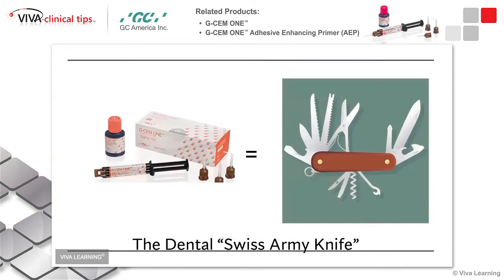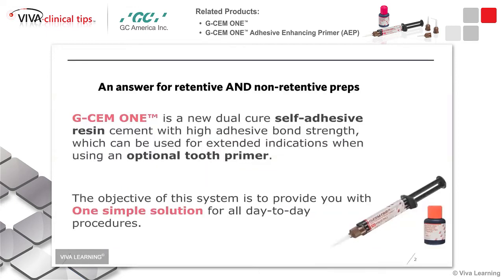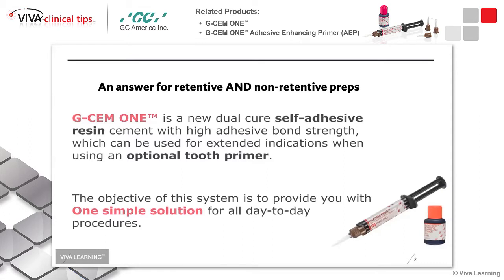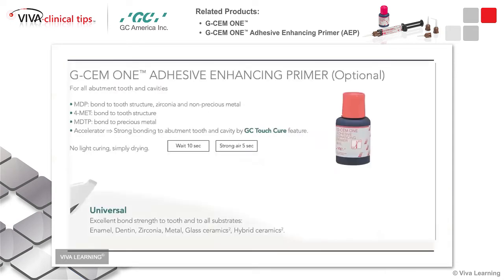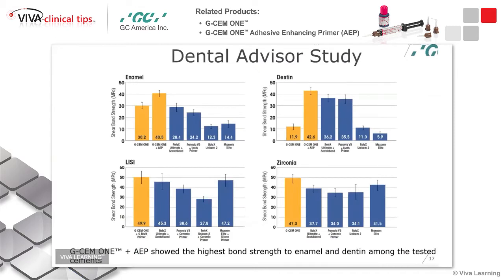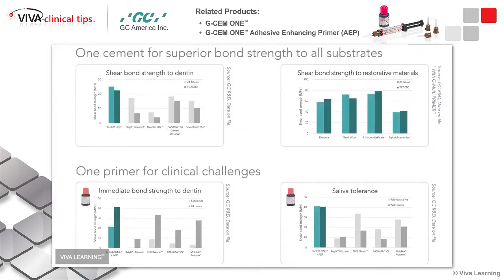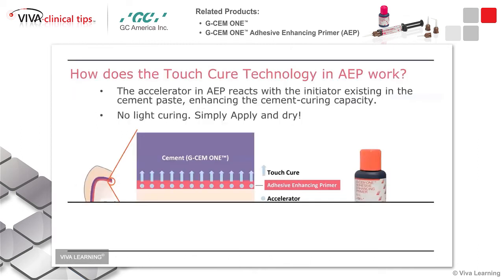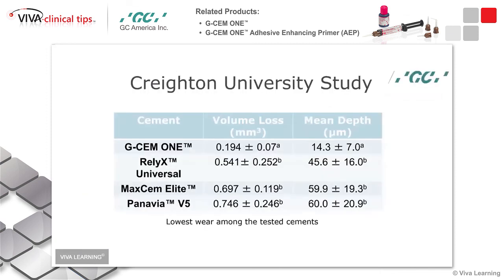Dr. Auster on G-CEM ONE + Adhesive Enhancing Primer